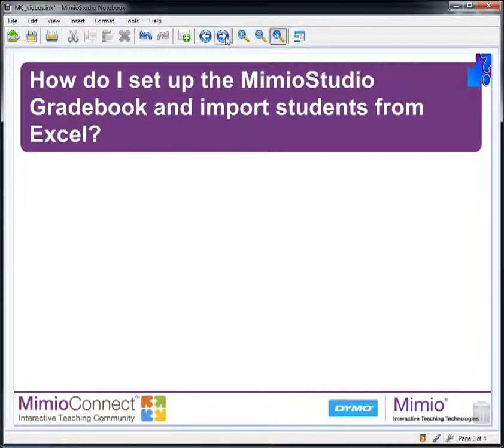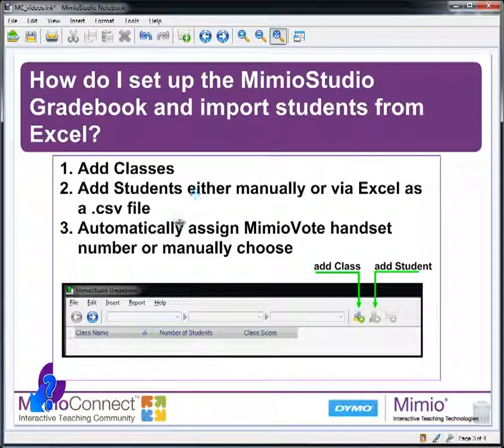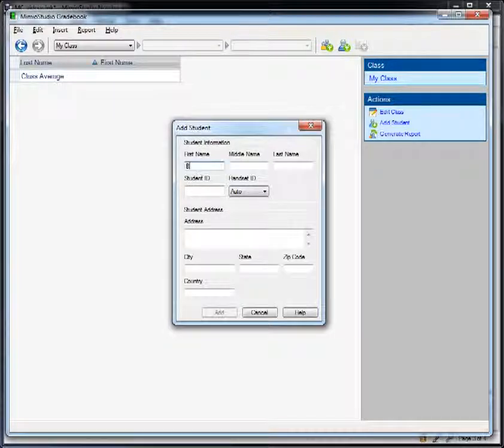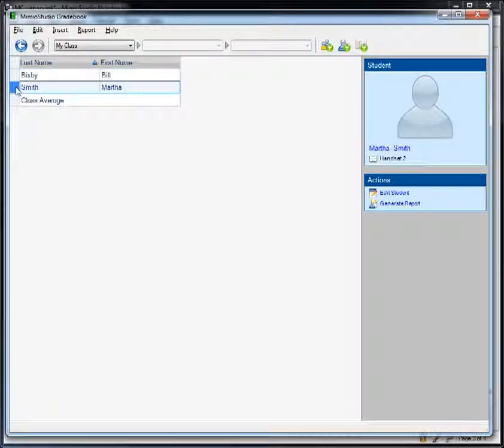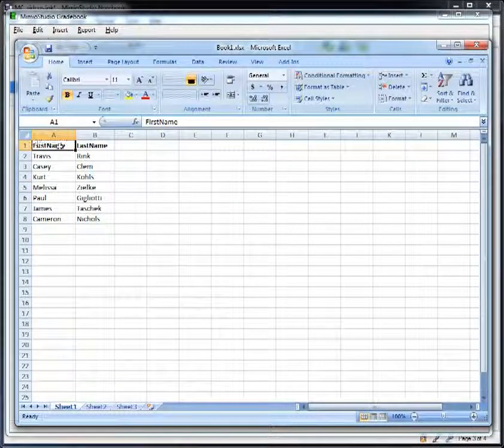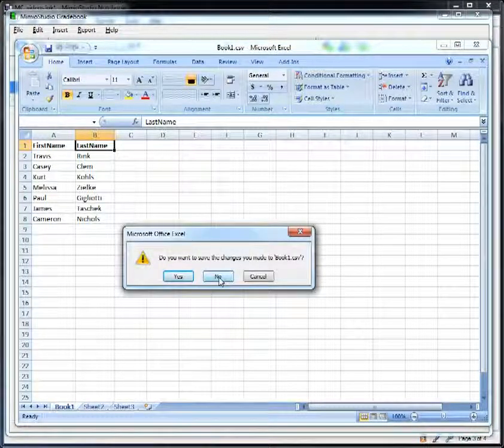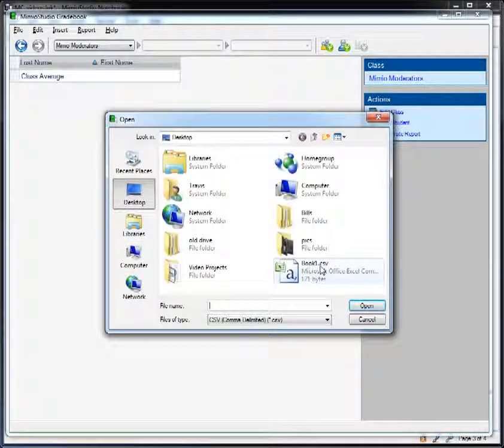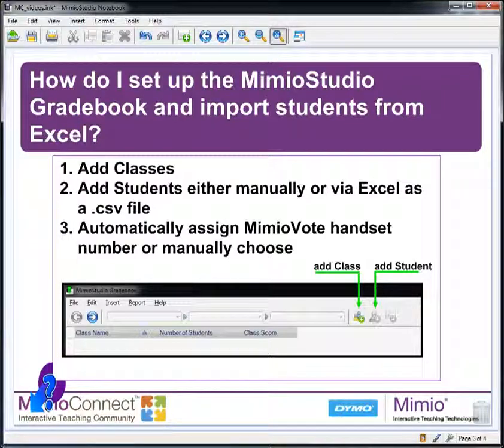MimioStudio Gradebook Setup and Importing from Excel - Ask a Mimio Master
This short video explains just how easy it is to get started by organizing your MimioStudio Gradebook. In addition, you will learn how to save time by importing your class lists from an Excel file.

for more information about MimioConnect Ask a Master and Mimio!